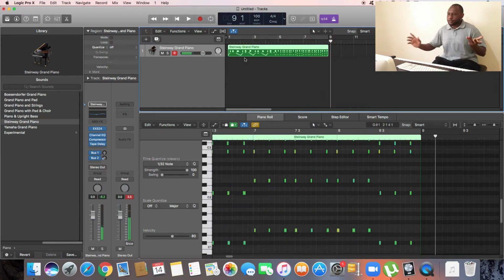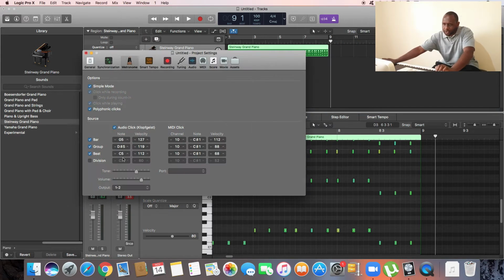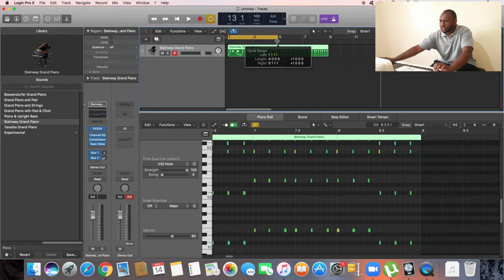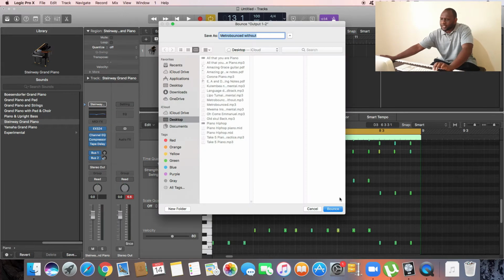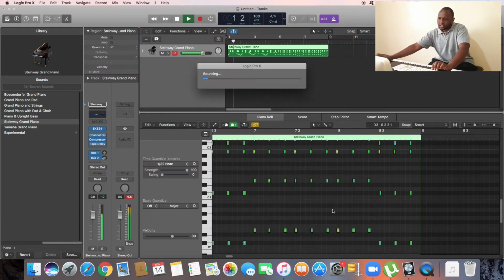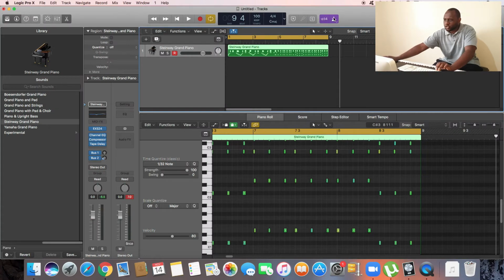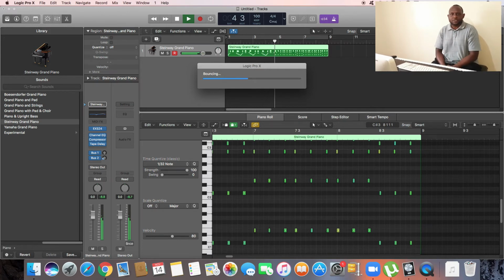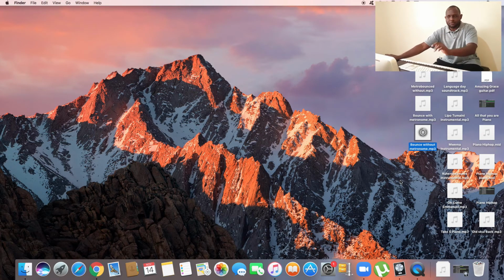Bounce With Metronome Logic Pro X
Bounce Logic Pro X projects with metronome on is a click away...Literally.